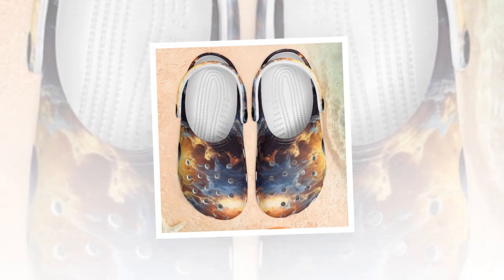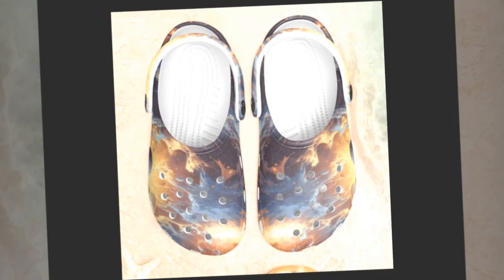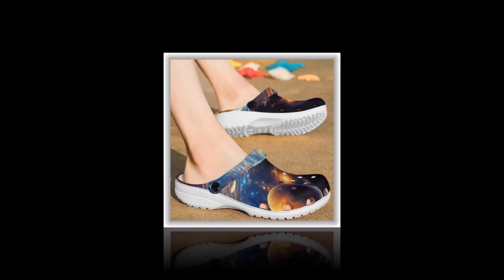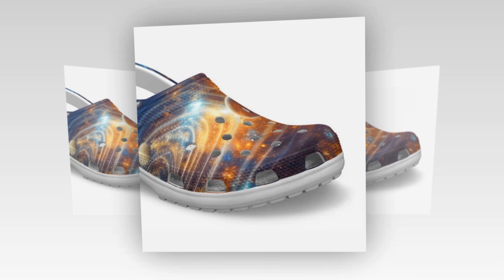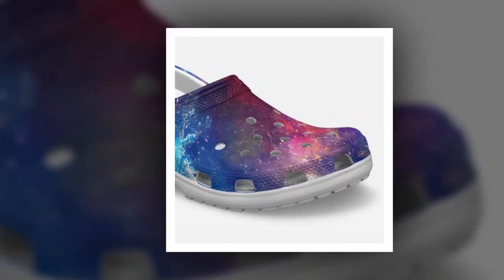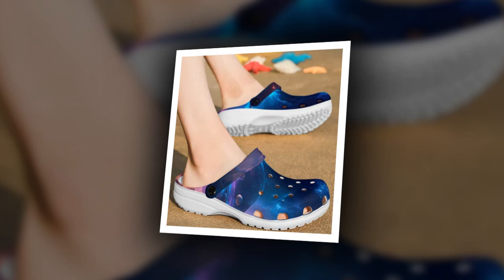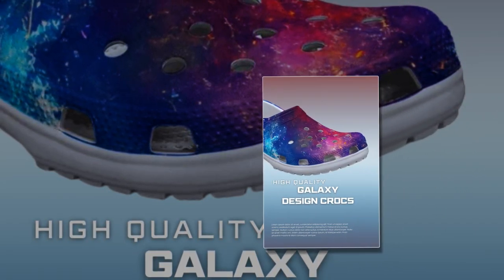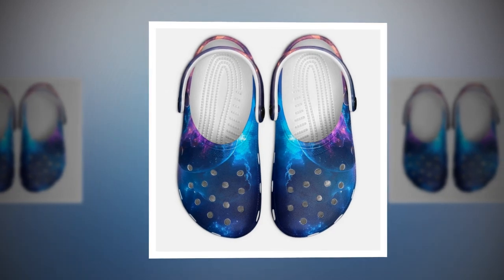Why Galaxy Crocs Are the Best Shoes for Any Weather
⭐ = Galaxy Crocs from Zasav are designed to handle any weather. With waterproof EVA material, breathable design, and non-slip soles, they provide comfort and safety in all conditions. Whether it’s sunny or rainy, these Crocs keep your feet happy while adding a stylish touch with their vibrant Galaxy prints.

𝑽𝒊𝒅𝒆𝒐 𝑬𝒅𝒊𝒕𝒊𝒏𝒈: Filmora Software
𝑬𝒅𝒊𝒕𝒐𝒓: Abdullah As Sayem
𝑽𝒐𝒊𝒄𝒆: Yubair Hossain
𝑺𝒄𝒓𝒊𝒑𝒕: Atiqur Rahman

𝑪𝒐𝒎𝒑𝒖𝒕𝒆𝒓 𝒄𝒐𝒏𝒇𝒊𝒈𝒖𝒓𝒂𝒕𝒊𝒐𝒏.

𝑷𝒓𝒐𝒄𝒆𝒔𝒔𝒐𝒓: Intel(R) Core(TM) i3-6100 CPU @ 3.70GHz 3.70 GHz